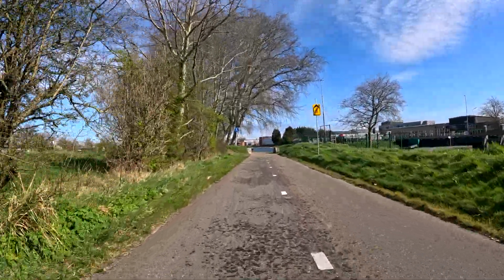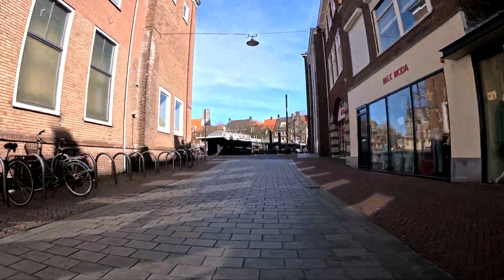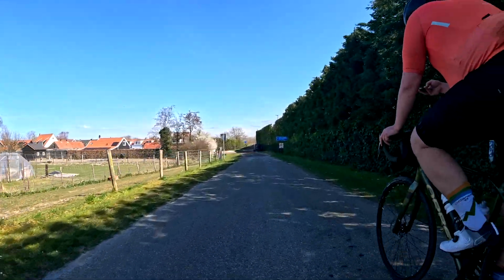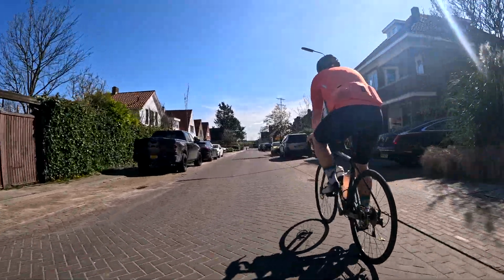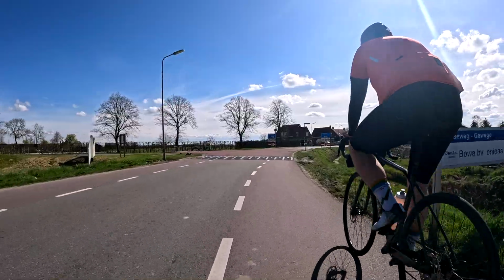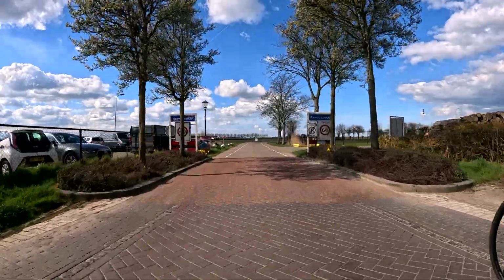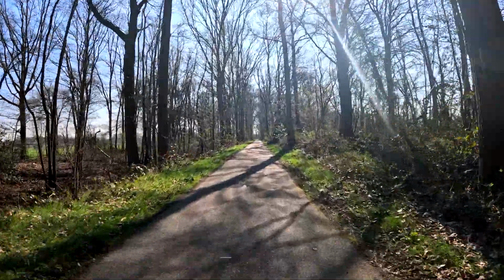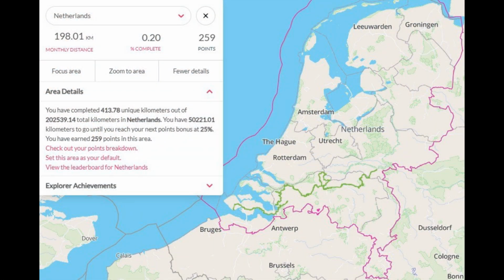Tour de Netherlands - Stage 1 From Roosendaal to Vlissingen on the bike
Join me on the first stage of my epic cycling journey around the Netherlands! 🚴‍♂️ From the coastal city of Vlissingen, with its stunning North Sea views, through the historic streets of Middelburg, and across Zeeland’s open landscapes, this ride had it all – strong winds, scenic routes, and hidden gems. 🌍

📍 Route Highlights:
00:00 Vlissingen – Cycling along the beautiful boulevard
01:15 Middelburg – A city rich in Dutch history
08:25 Kruiningen – A well-earned break for Dutch fries 🍟
10:35 Westerschelde – Seals basking on the sandbanks! 🦭
16:30 Roosendaal – My home base and the finish line

🔹 Distance: 102 km
🔹 Terrain: Asphalt, dikes, and countryside roads
🔹 Weather: Windy but worth it! 🌬️

This is just the beginning! I’m cycling the entire Netherlands, discovering the best bike routes, breathtaking landscapes, and the real Dutch cycling experience.